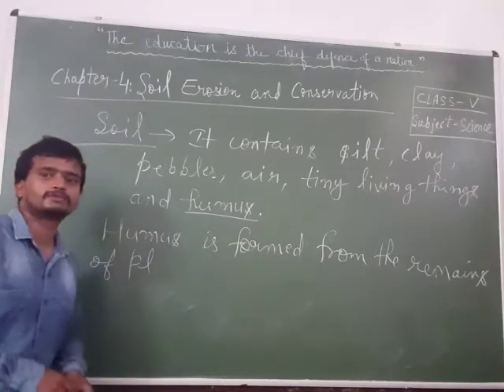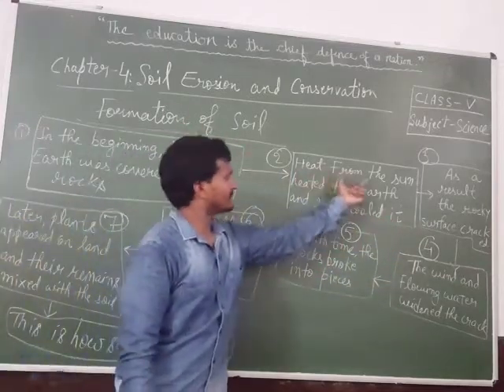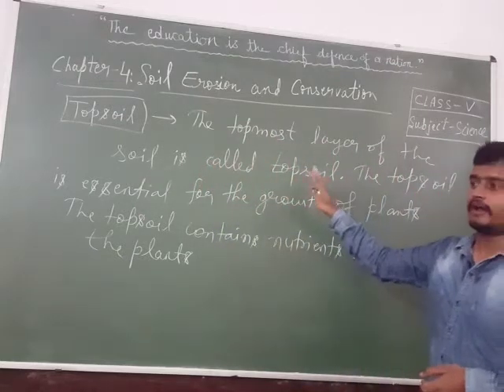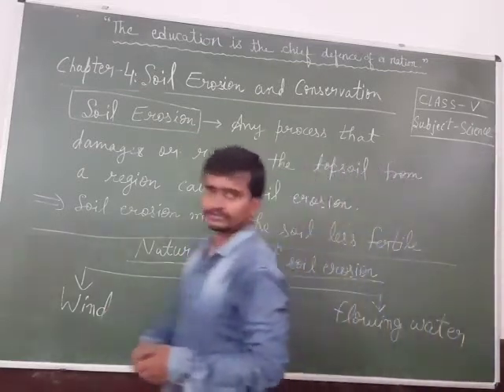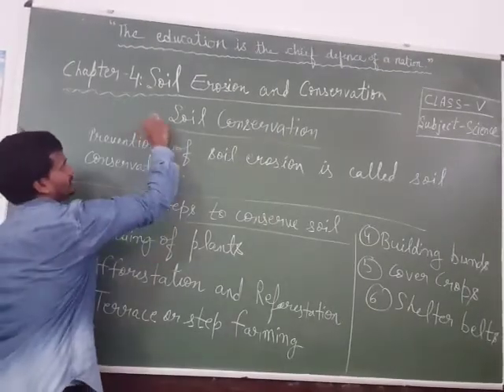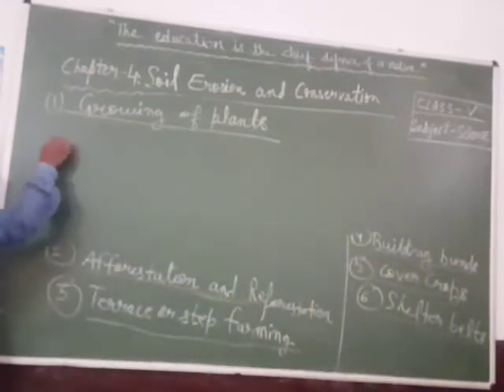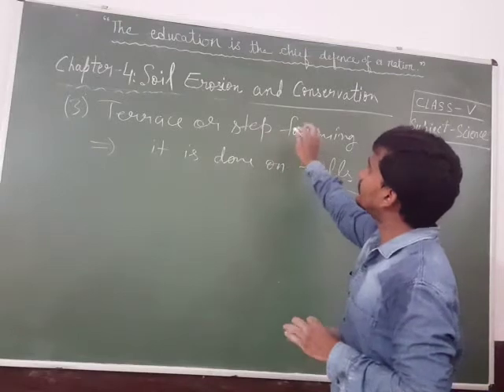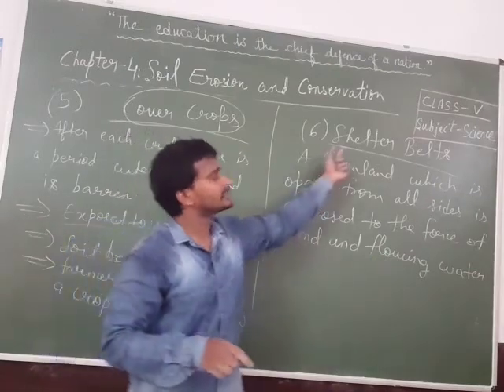Class V - Science Chapter-4 ( Soil Erosion & Salt )